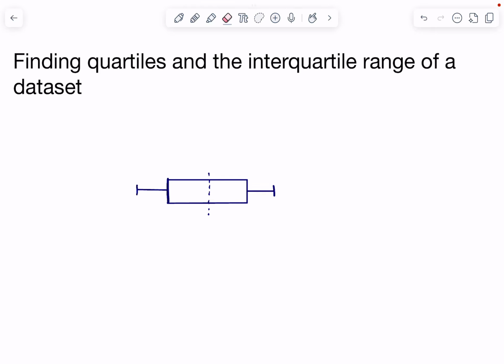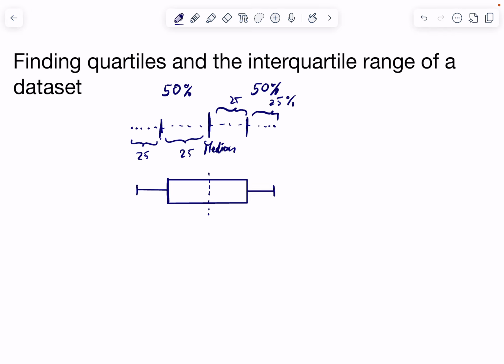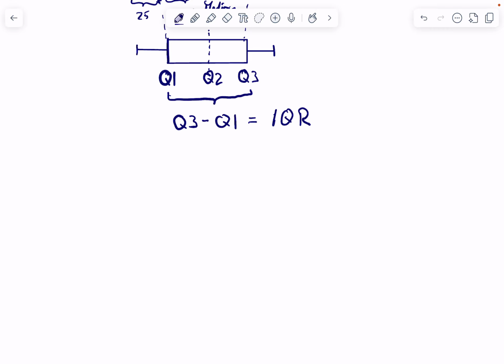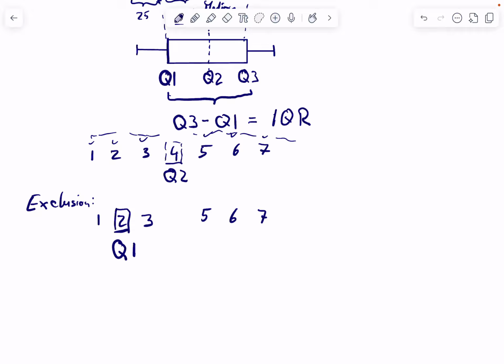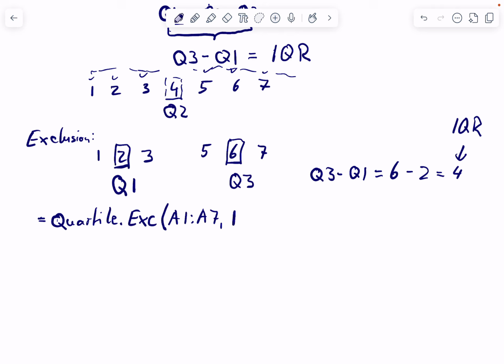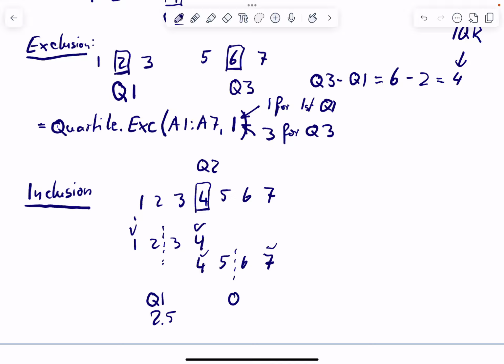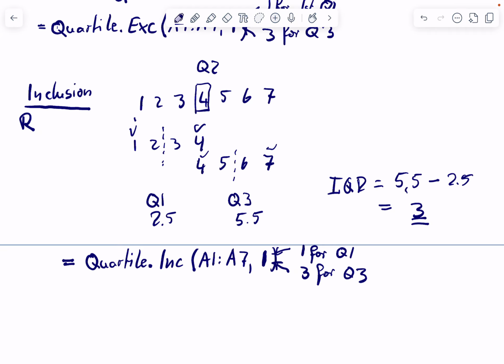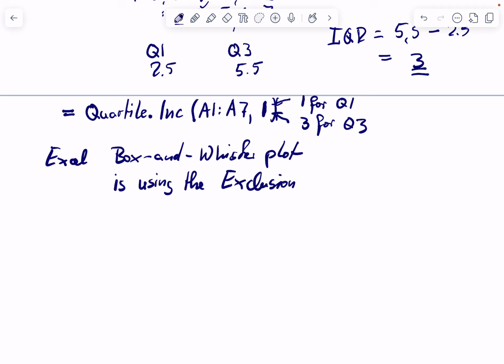Finding quartiles and the interquartile range of a dataset